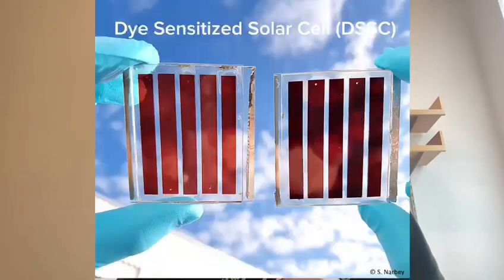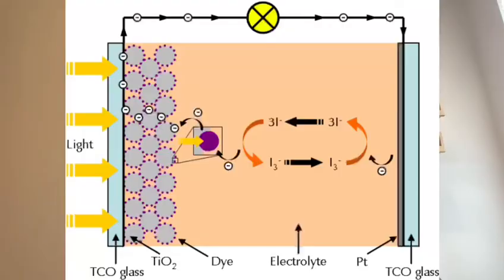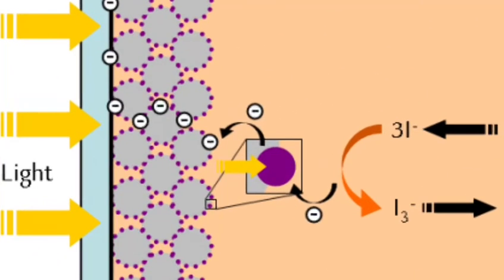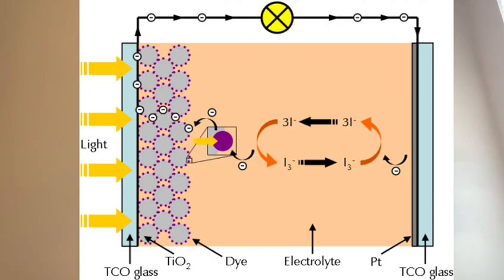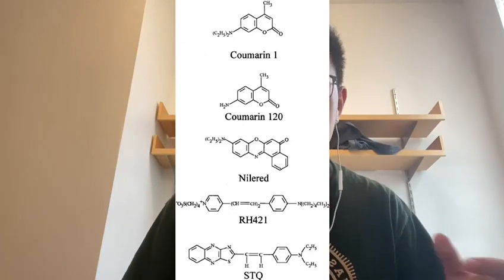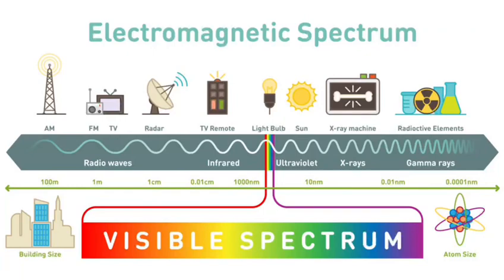Summer in UChicago(1)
This summer, I participated in the Molecular Engineering course at the University of Chicago's summer school. I would like to share my insights and experiences from the perspective of a high school student, hoping to inspire and help others. I will be releasing a total of three videos, which will be broadcasted sequentially.

In the first video, I will provide an overview of the course curriculum and highlight some of the exciting topics we covered. I will discuss how the course blended theoretical knowledge with practical applications, giving us a comprehensive understanding of molecular engineering.

I hope that by sharing my journey and discoveries through these videos, I can inspire other high school students to explore the field of molecular engineering and consider pursuing it in the future.